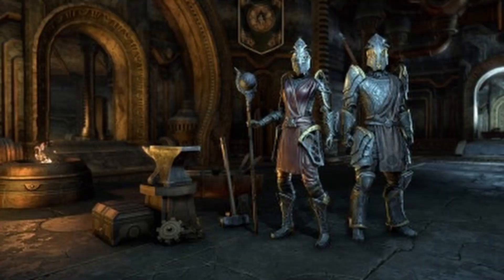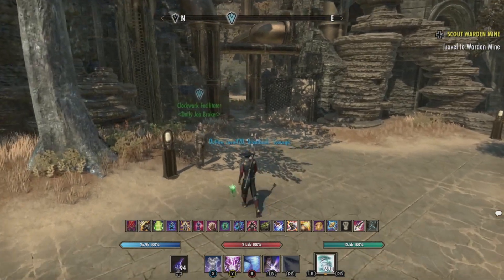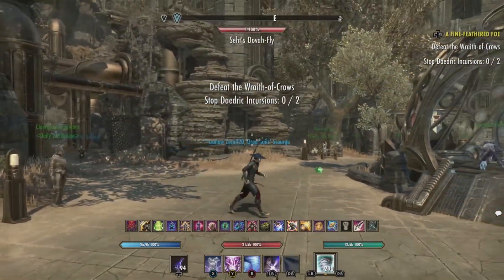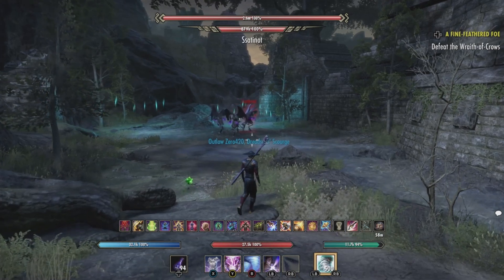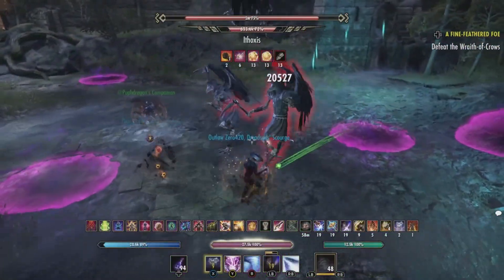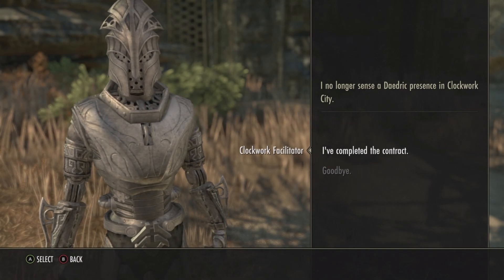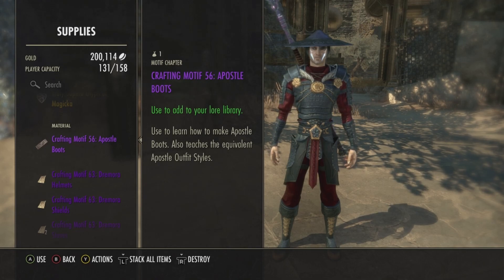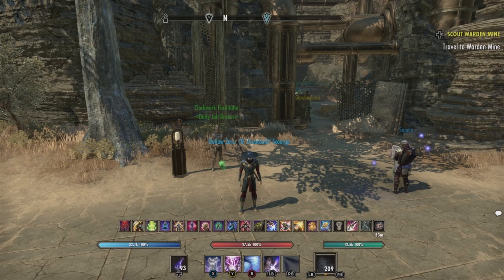Style Run EP 37 crafting motif 56: Apostle Style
In this video I show you how to get the crafting motif 56: Apostle Style
Location: Clockwork City
Motif 56: Apostle Style